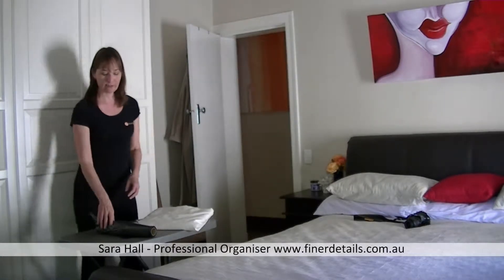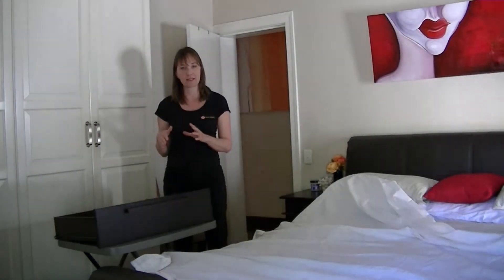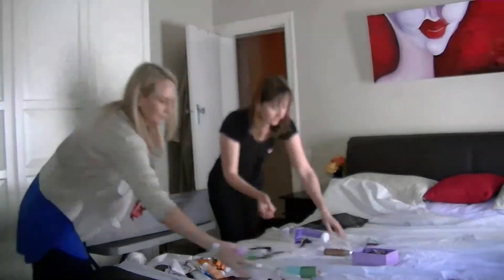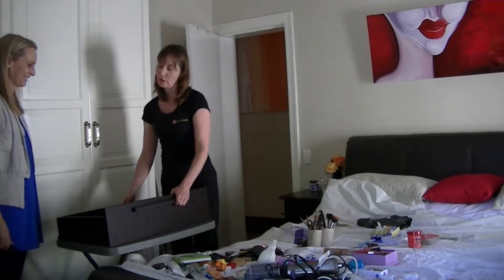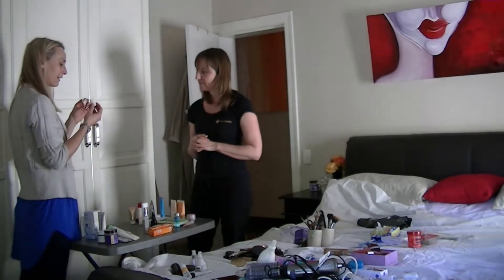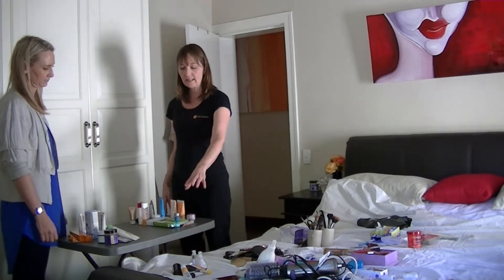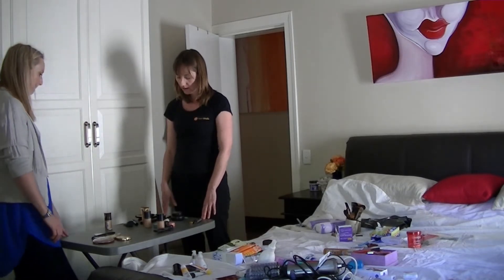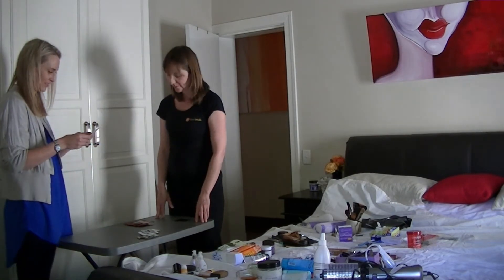How to organise your make up - part 2 of 3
Sara Hall, Professional Organiser from Finer Details Personal Concierge Services helps Nicole Jameson from the Style Trust declutter and organise her make-up.  In part two, we declutter and sort Nicole's make up.